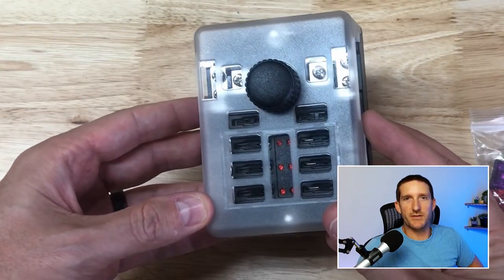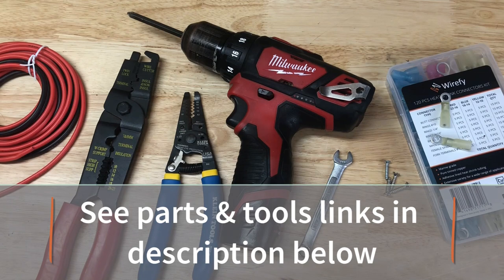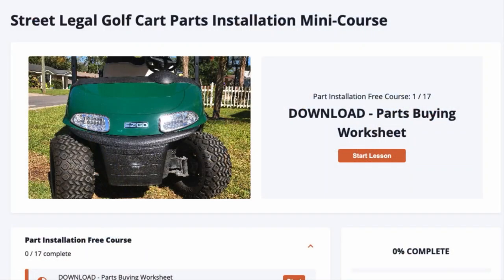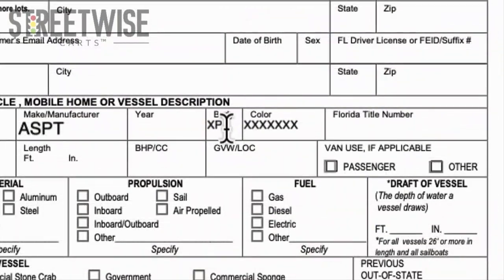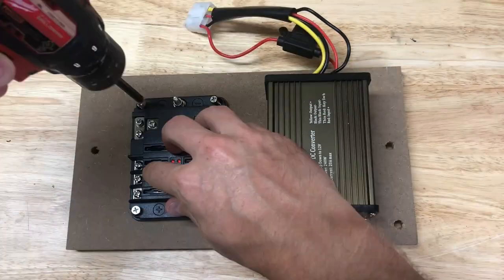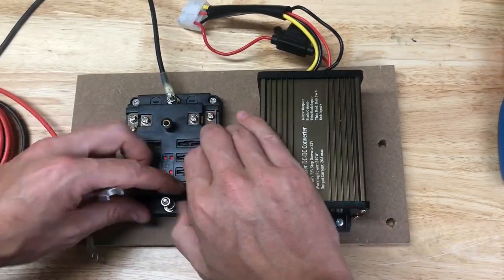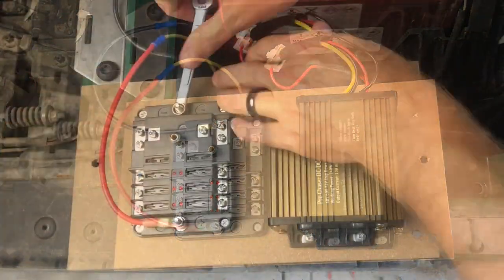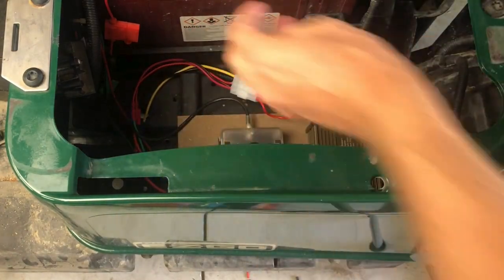Fuse Box Installation for Golf Carts | Mounting, Wiring & Location on EZGO RXV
This video provides an overview of the tools and steps needed to install a fuse box. The steps involved in the installation process include mounting the box, crimping the voltage reducer wires, and finally, connecting the harness. We also learn how to test the fuse box connections with a multimeter to ensure proper installation.

◾ 6 Way 12v Fuse Box by Tigwin
◾ Wirefy Heat Shrink Connector Multi-Pack
◾ 12 AWG Wires, 2 Colors

⏰ Timestamps
00:00 Parts Used
00:20 Safety Jingle
00:47 LSV Parts Installation Mini-Course Pitch
01:27 Mounting Location
01:43 Crimping Wires
01:48 Attaching wires to fuse box
02:00 Attaching wires to voltage reducer wiring harness
02:15 Tightening connections
02:27 Final mounting to cart